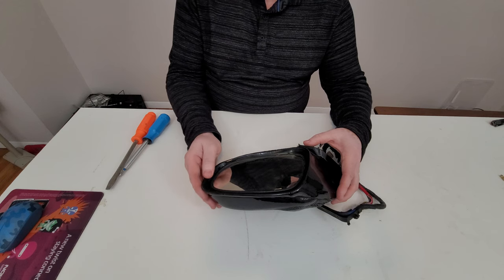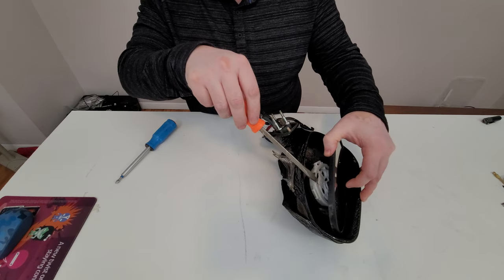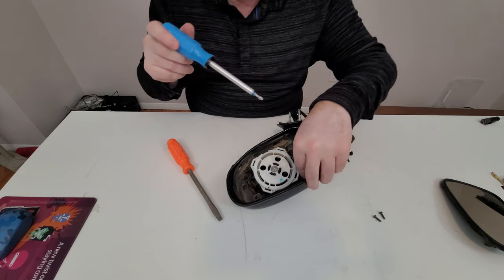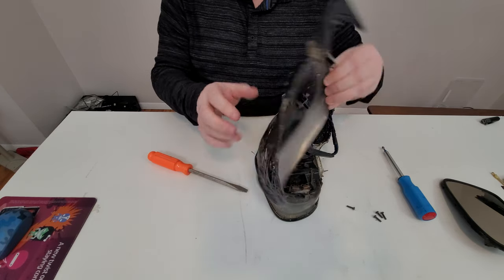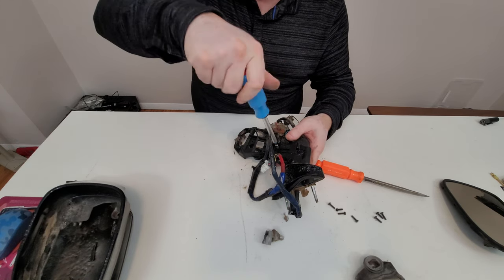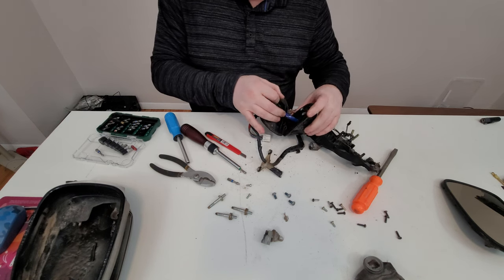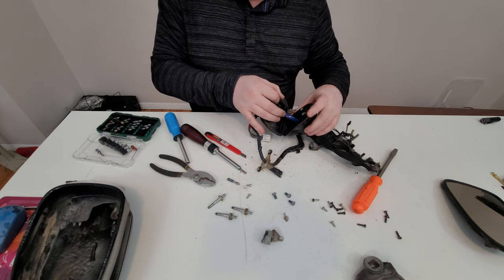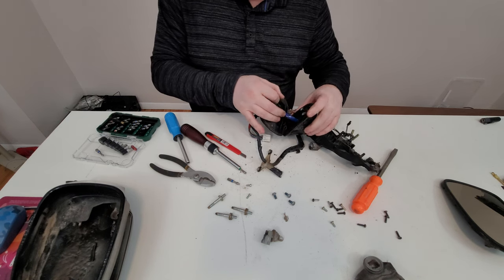Lexus LS460 Outside Mirror Complete disassembly. How to!